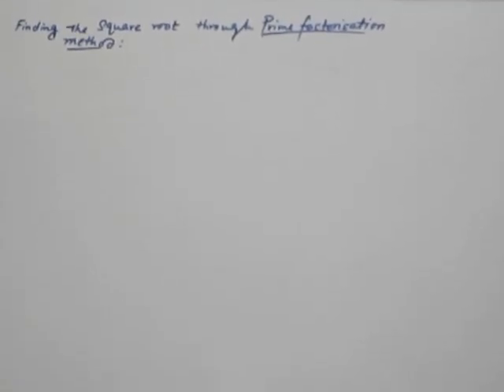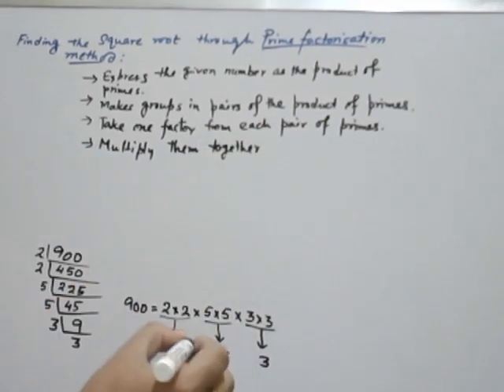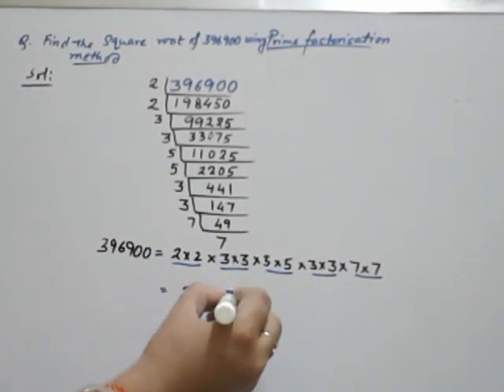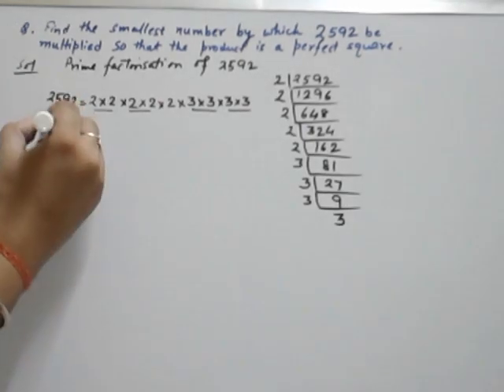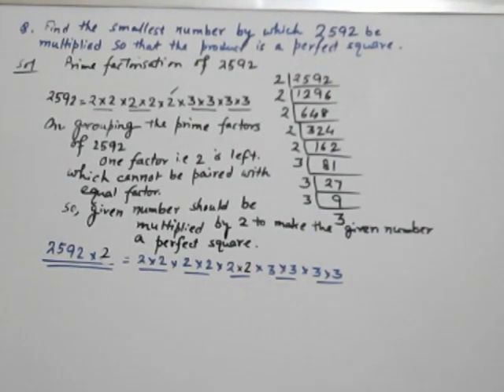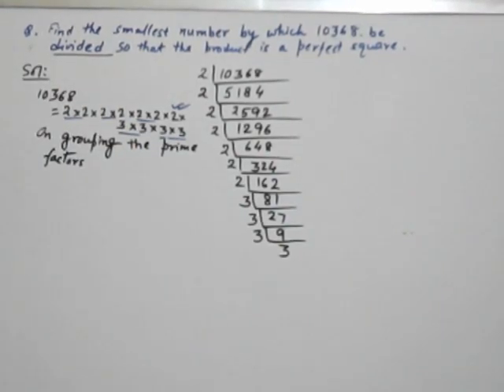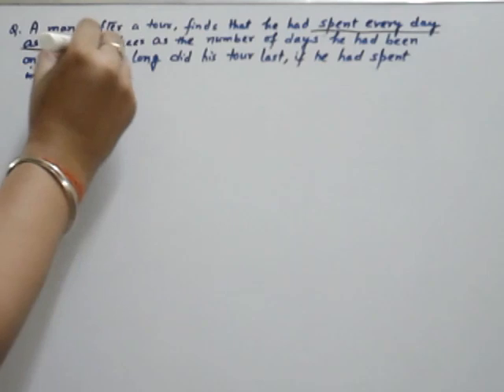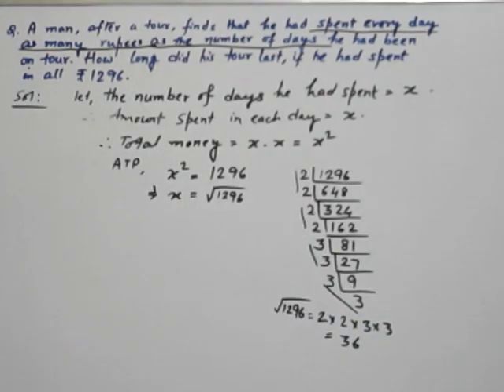Class8_square_root_prime_factorisation_method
Square root using prime factorisation